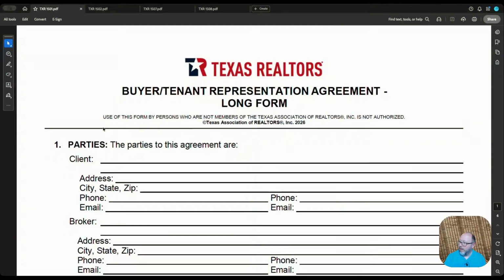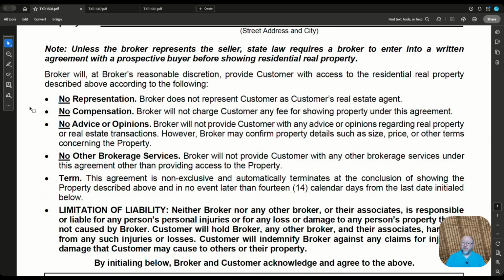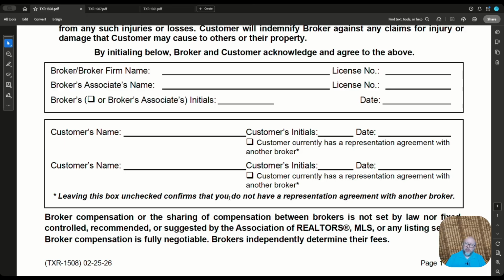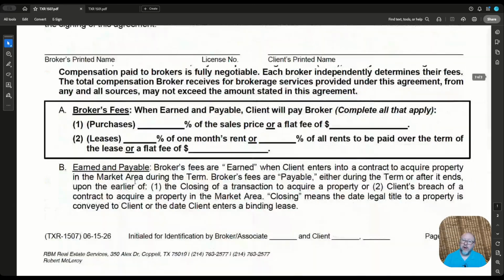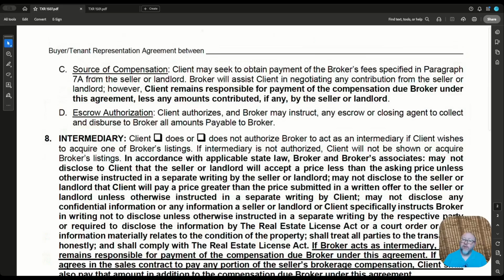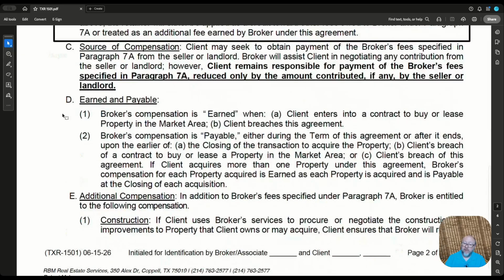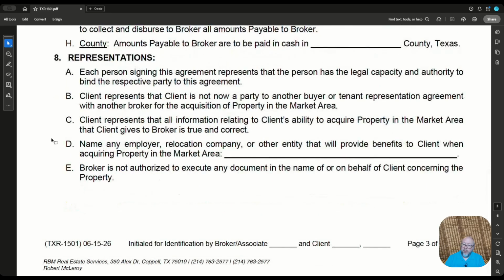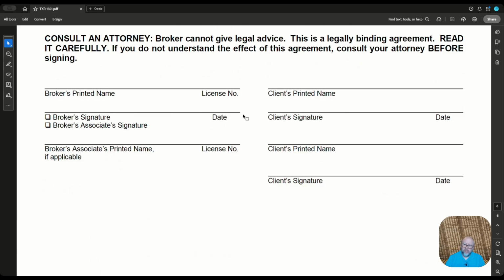Office Hours with Professor Bart McLeroy 6.30.26 - let's talk buyer rep!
A recording from Bart McLeroy's live video